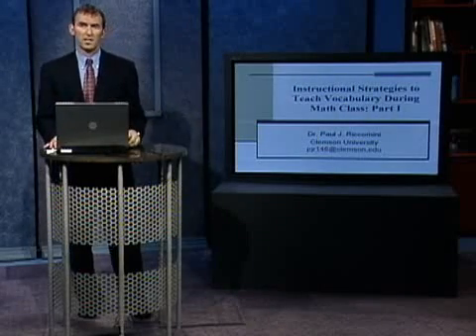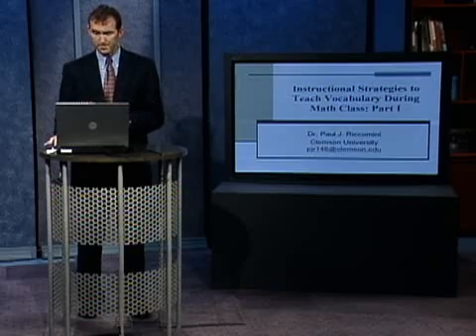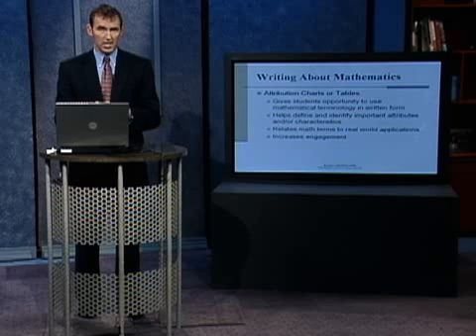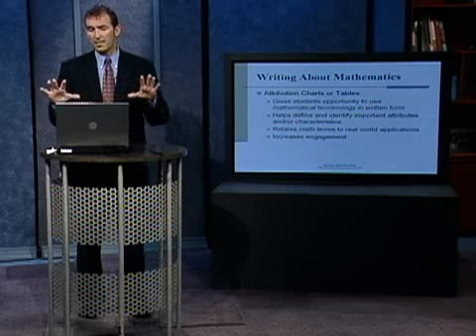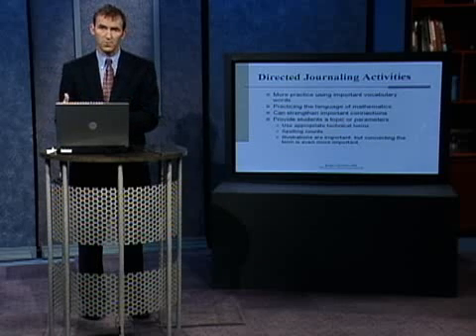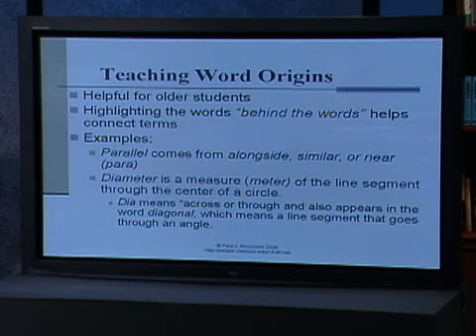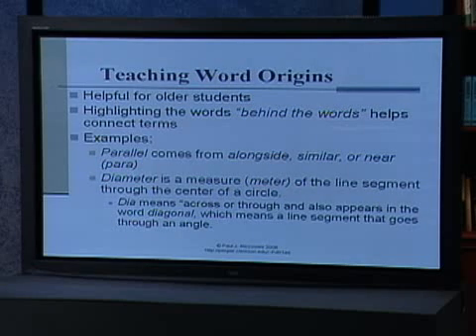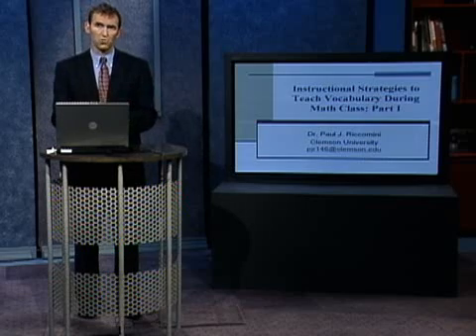Special Education - Math Instructional Strategies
TeacherTube User: Northglrs

Instructional Strategies for Math